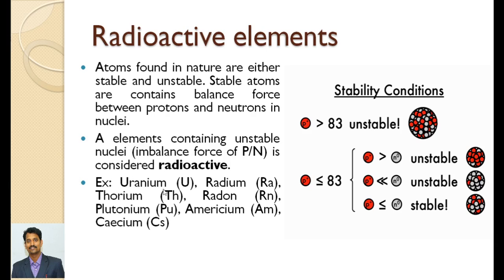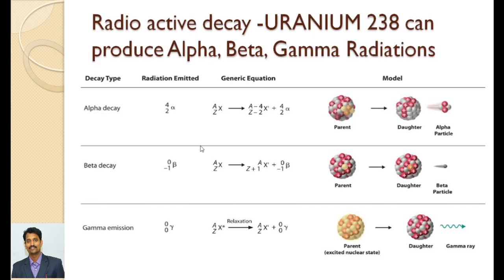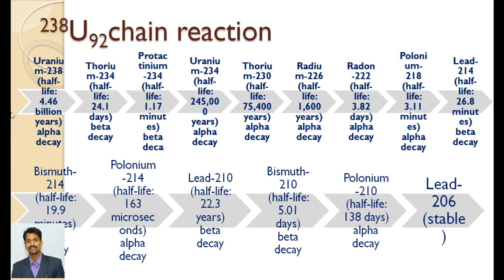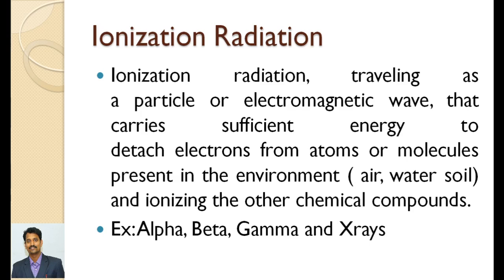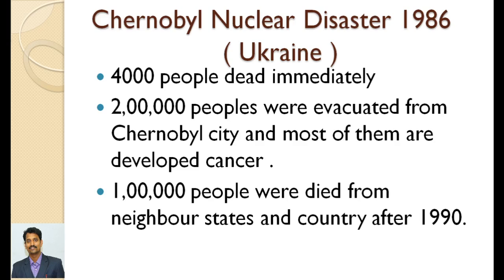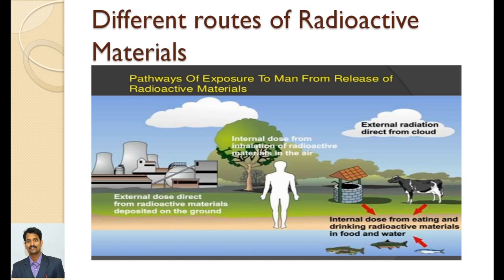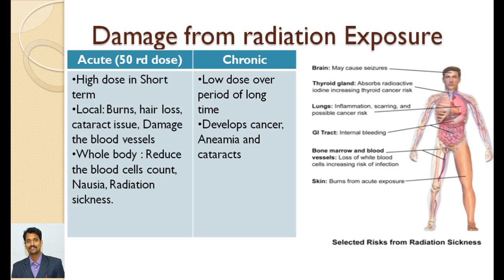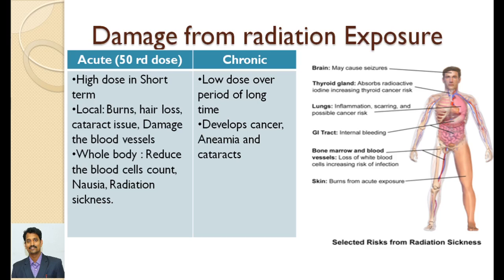Radioactive Pollution and Its Impacts on Human Health Class By Dr. Sivasakthivel S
Radioactive pollution in environment and its impacts on human health class for all undergraduate and post graduate students